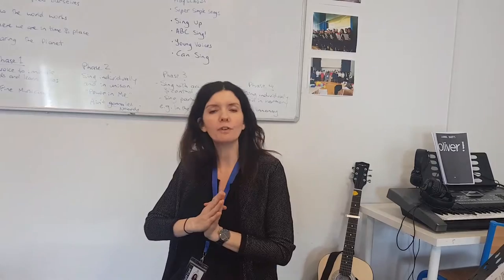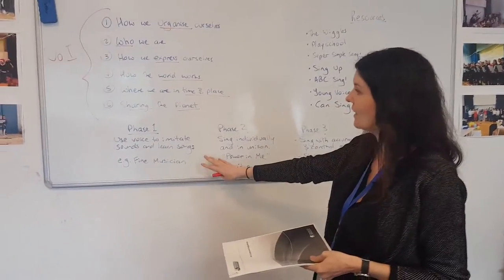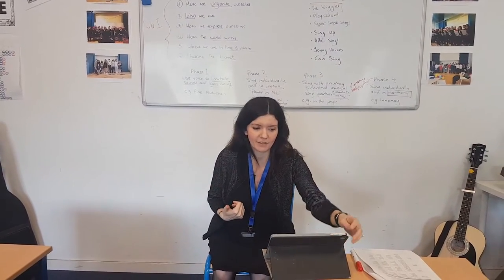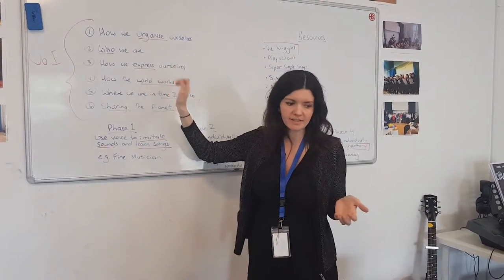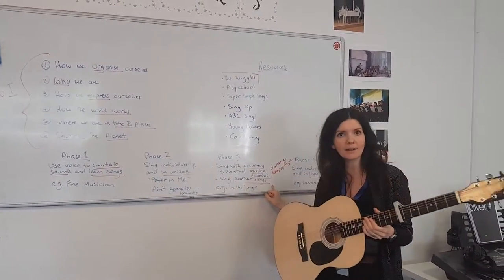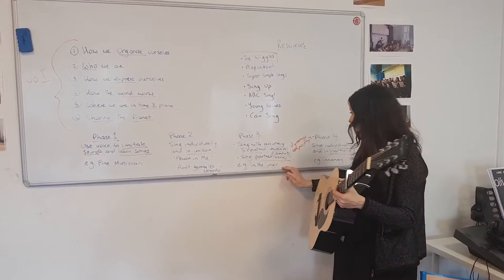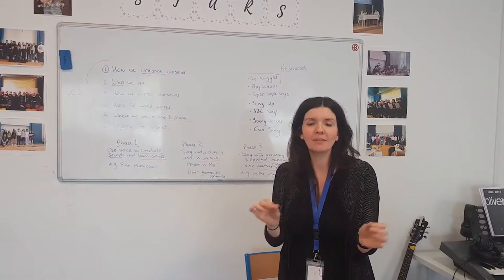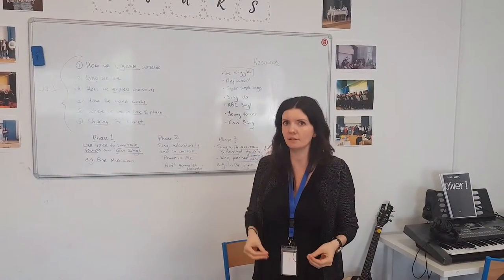17. How to Integrate and Assess Music in the PYP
Music has been a challenge for many PYP teachers worldwide, as they find it tough to integrate. Now, this belongs in the PAST!
Ms. Katherine Levy, our AMAZING and TALENTED Music teacher, explains in a straightforward way how to integrate this discipline in the POI across the PYP, mentioning valuable resources and assessment methods for the best teaching practices!